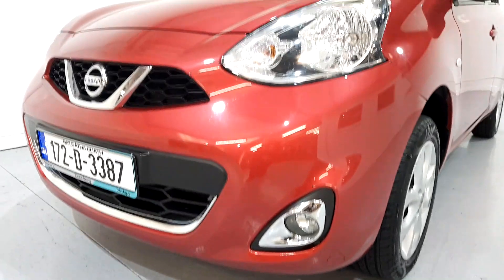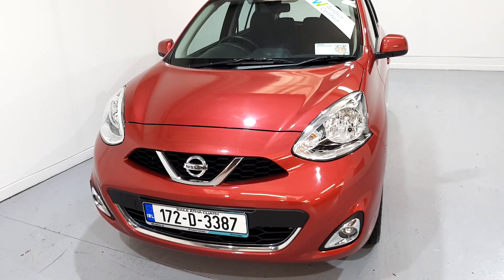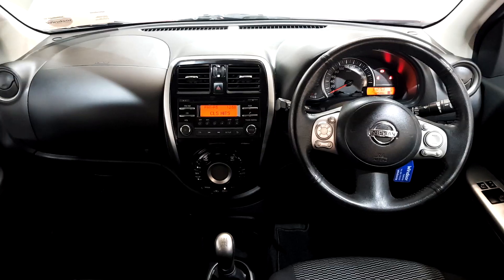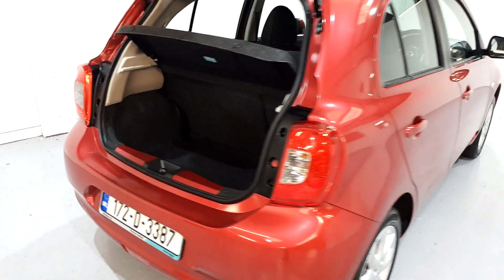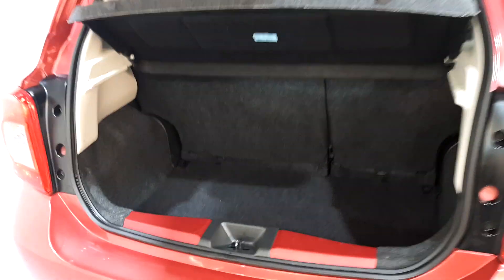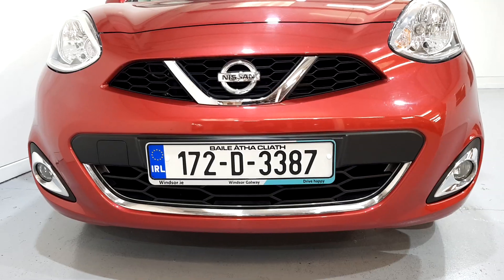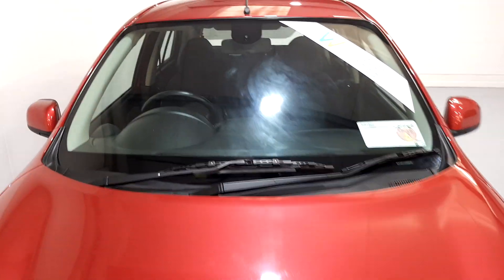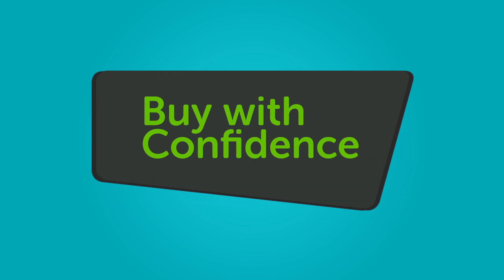Windsor Galway Nissan Mazda - 2017 Nissan Micra 1.2 5DR SV E6 4DR 11,495